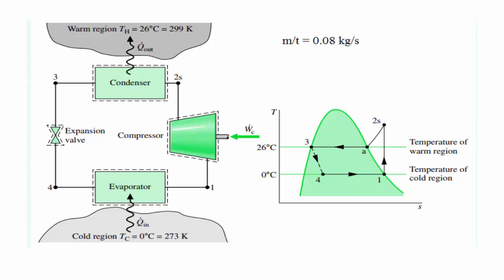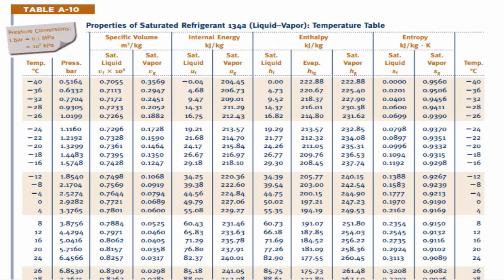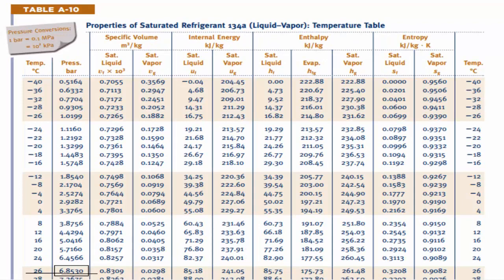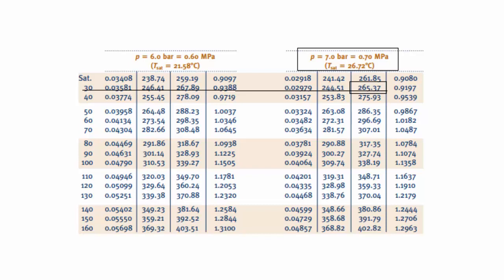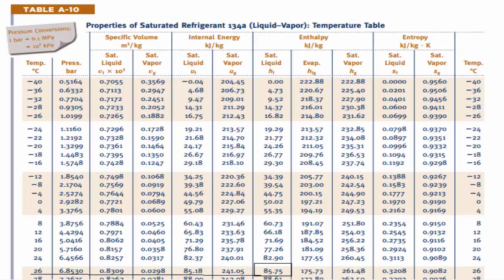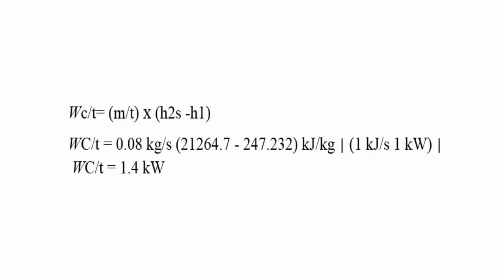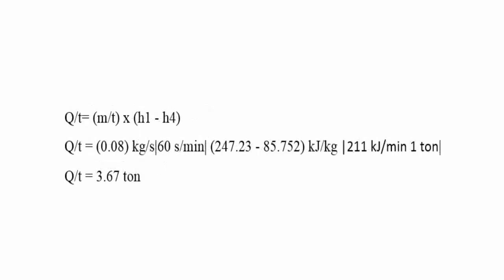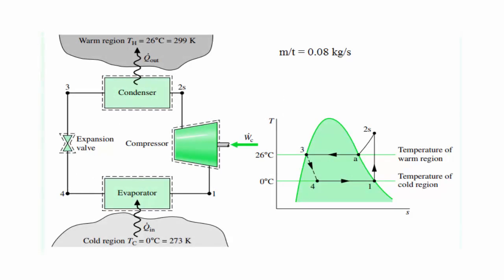Solving Refrigeration Cycle Problem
The book I consulted
Fundamentals of Engineering Thermodynamics
by Howard N. Shapiro and Michael J. Moran